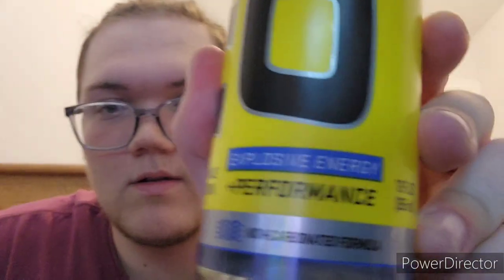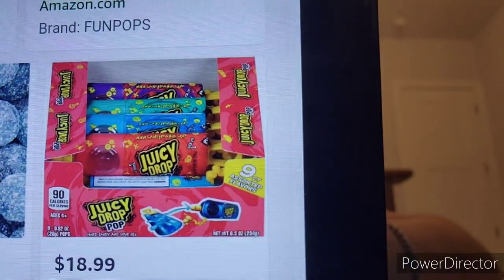Dollar Tree Non-Carbonated C4 Icy Blue Razz Taste Test